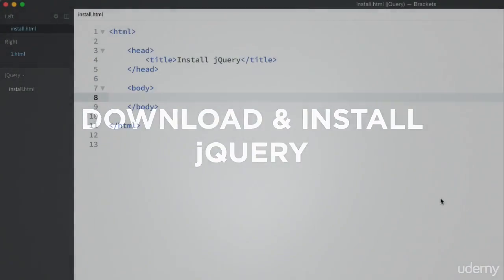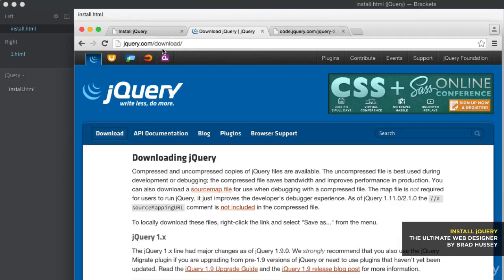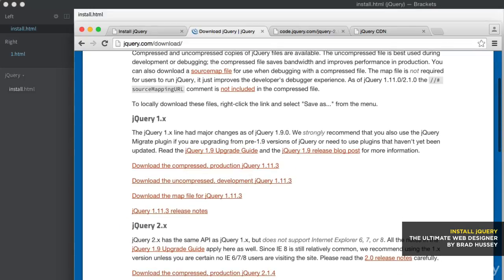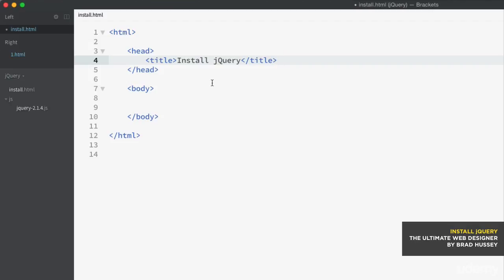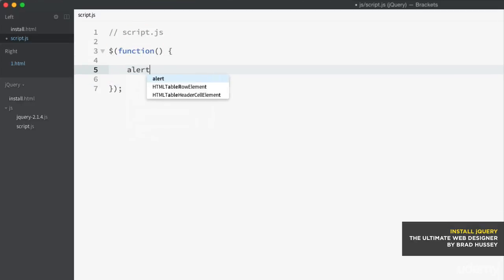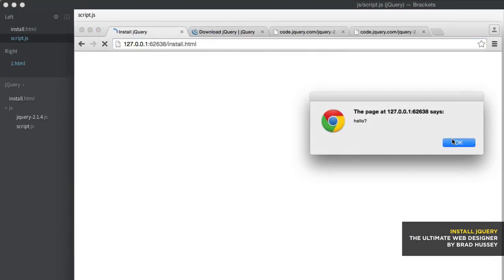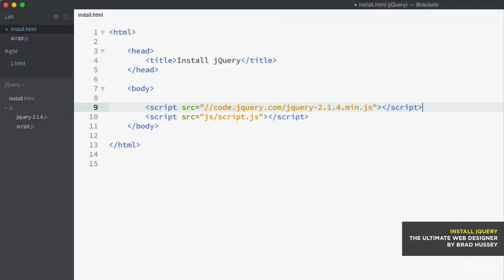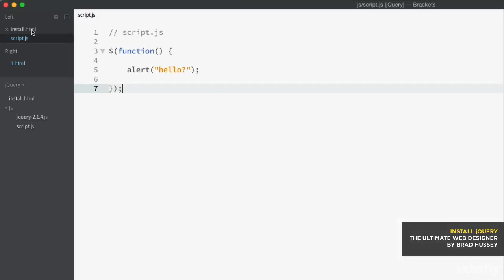002 Download Install jQuery